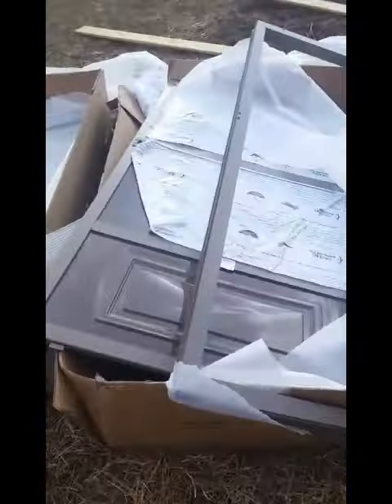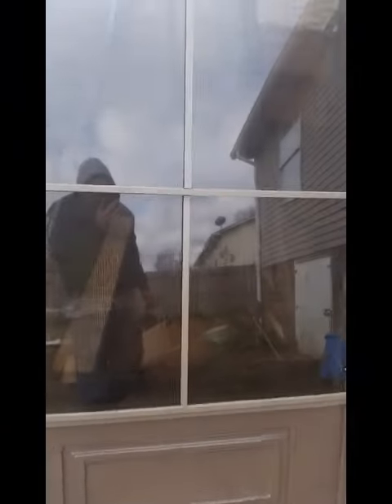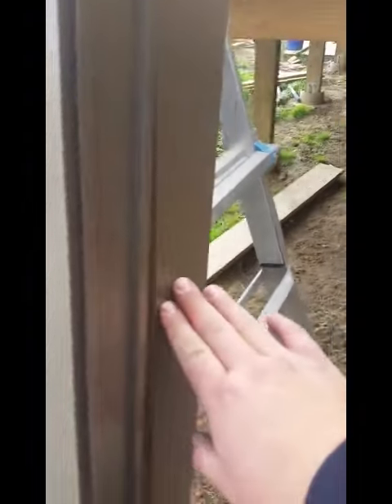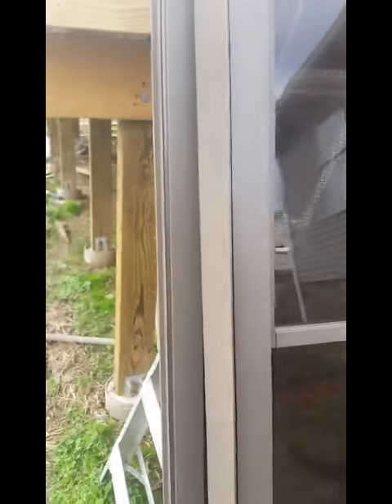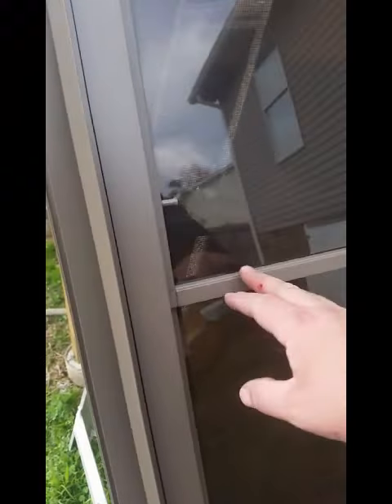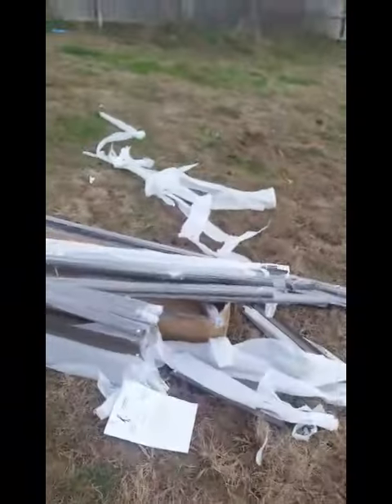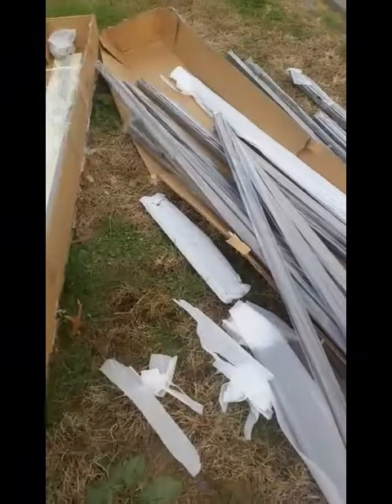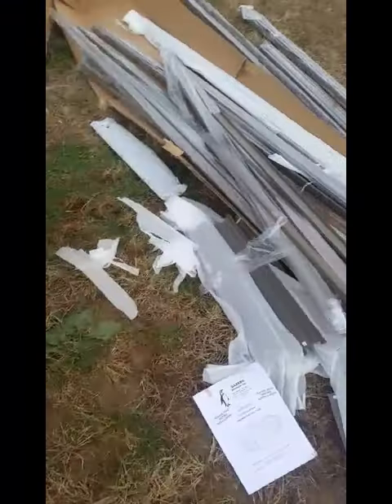Penguin solariam install part 3 of 7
Installing the gazebo. The instructions are hard to follow, this video series is meant to help to show you how to install the gazebo. I suggest that you watch all 7 videos before starting as a couple of things changed a bit as I went due to the vagueness of the instructions.